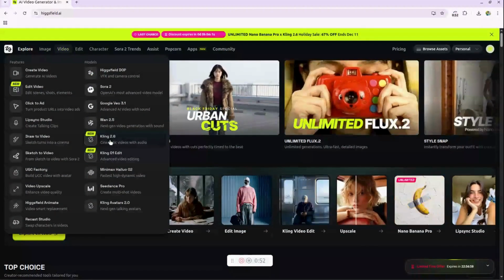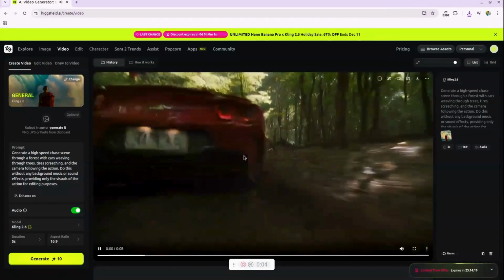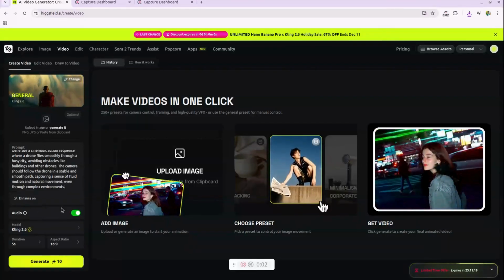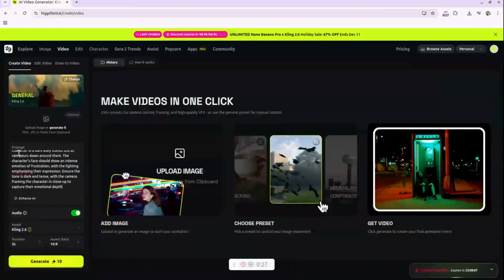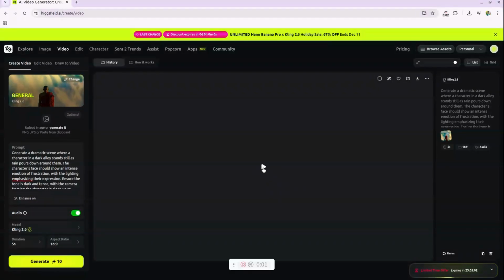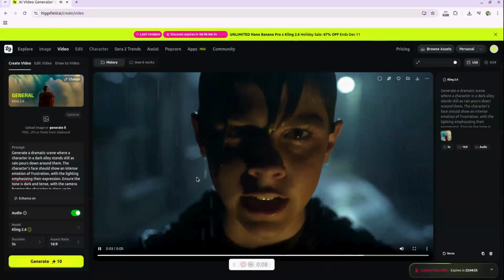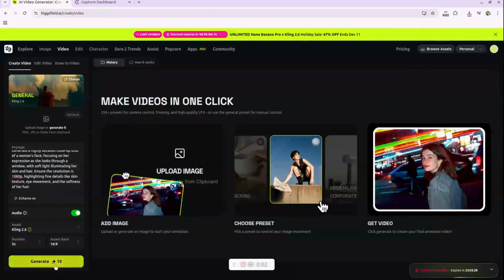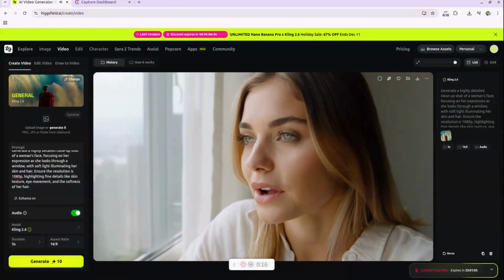Higgsfield Kling 2.6 Audio Review: Unlimited AI Video Generation for Creators!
Welcome to my full demo of Higgsfield Kling 2.6 Audio—one of the most powerful tools for AI video generation! In this video, I’ll show you how to easily create stunning scenes with synchronized visuals, voice, and ambient sound, all in one click.

Kling 2.6 Audio allows you to generate unlimited AI video creations, meaning you can experiment with different scenes, camera angles, voiceovers, and lighting without worrying about running out of credits. Whether you're working on a short film, YouTube content, or commercials, this tool helps you create high-quality videos at lightning speed!

Key Features of Kling 2.6 Audio:

Native Audio: Synchronized audio and visuals in one seamless process.

Unlimited Generations: Create unlimited video versions without restrictions.

Higher Motion Fidelity: Smoother, more stable multi-object scenes.

Higher Prompt Precision: More accurate action, style, and tone interpretation.

Full 1080p Quality: Crystal-clear visuals and realistic textures.

If you're serious about accelerating your video production process while maintaining high quality, Higgsfield Kling 2.6 Audio is the game-changing tool you need.